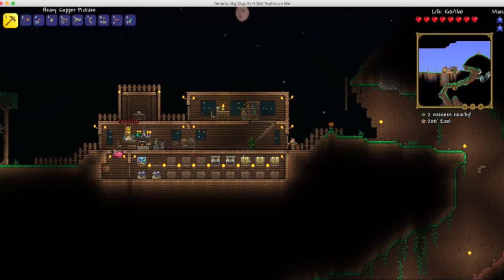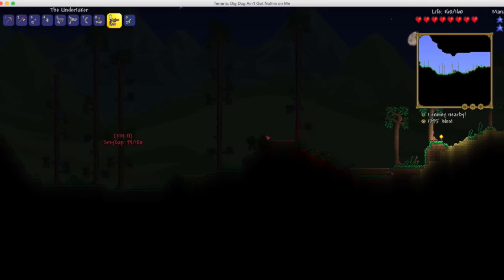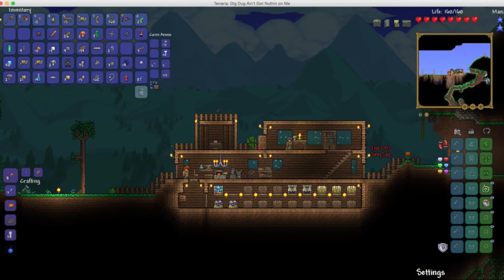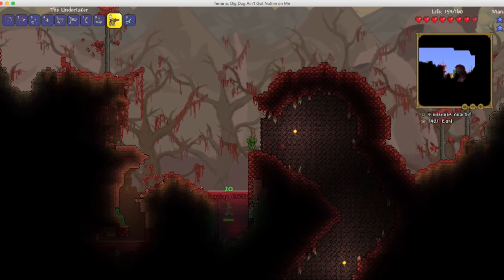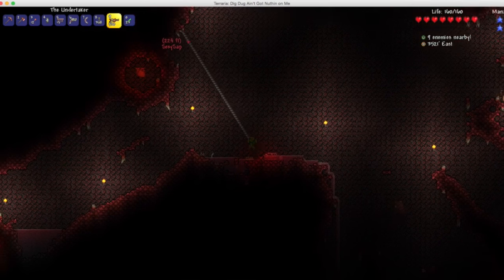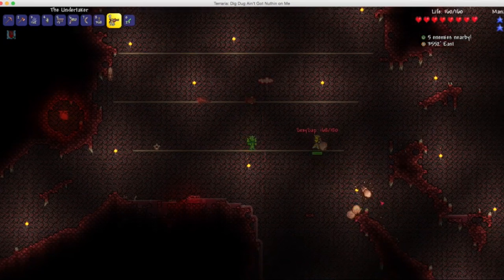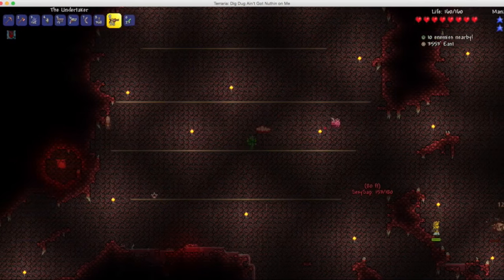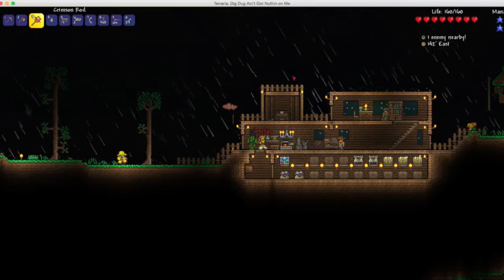Occasionally Laughing Brother | Terraria #6 w/ Minesap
Now back when I stopped uploading Terraria. Other episodes were already recorded. But I just didn't upload them. I didn't want them to go to waste and I decided to uploaded Terraria again. Remember this was recorded a long time ago so I was still noob at the game XD. But yah I'm putting some different content on this channel for now so hopefully that's ok with you guys XD.

We fight the Brain of Cthulu in this episode